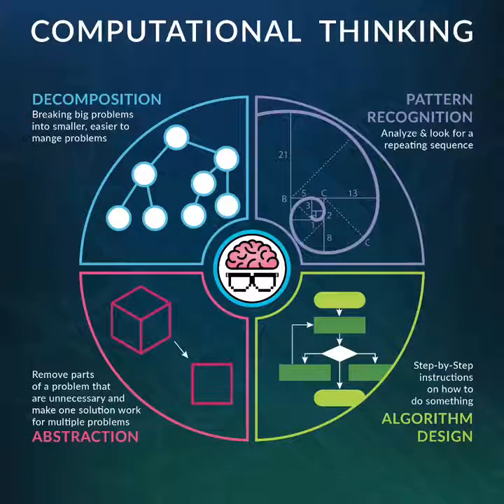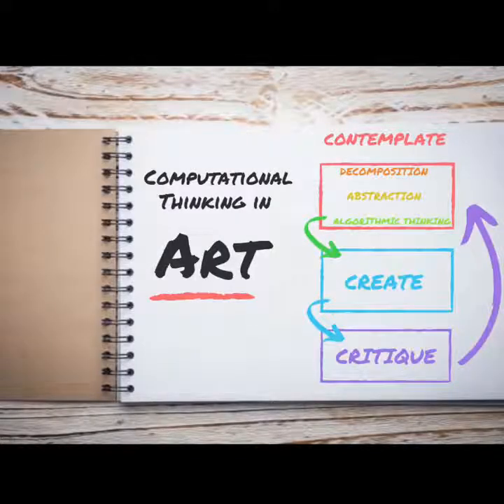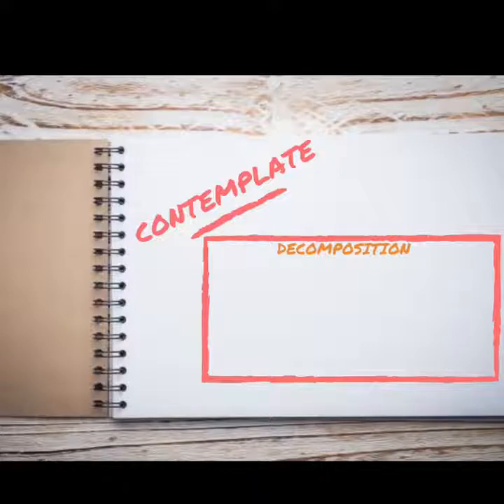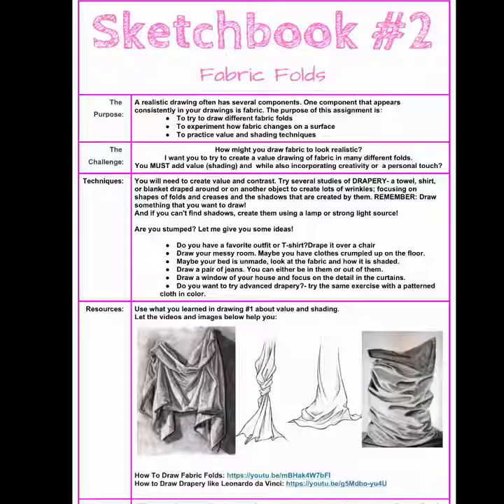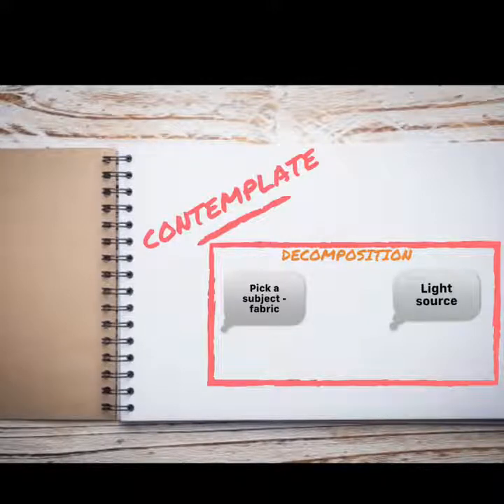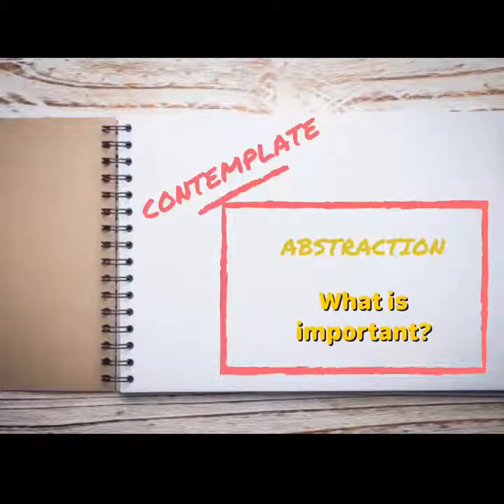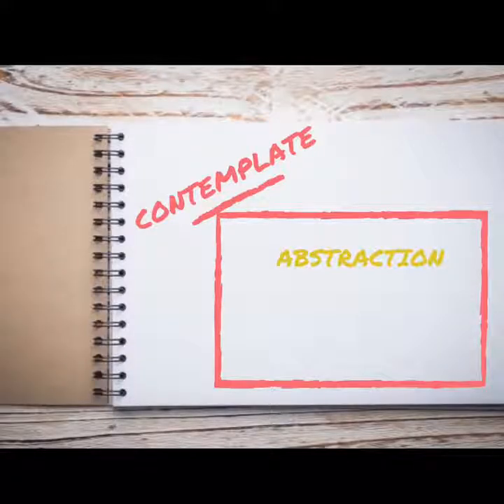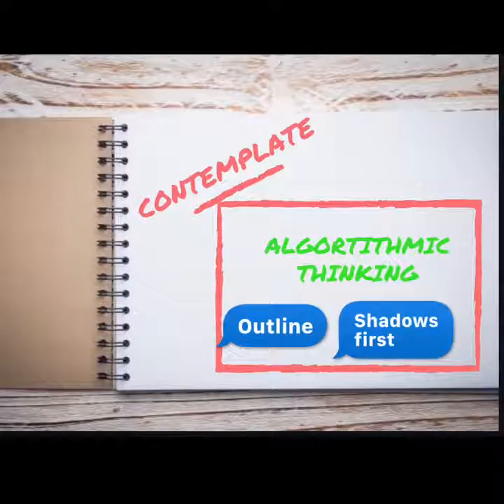Step 1 Contemplate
Mrs H talks about the first step of computational thinking.